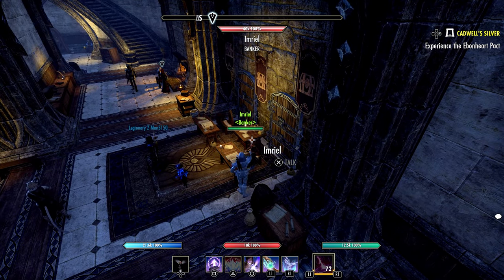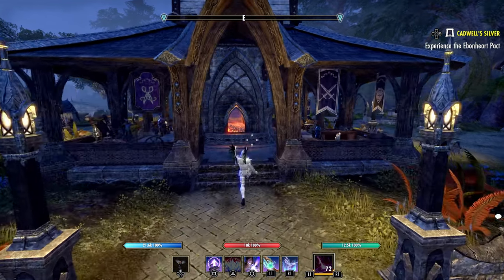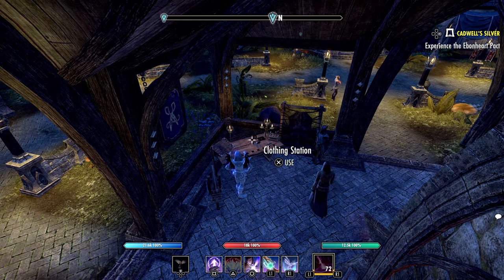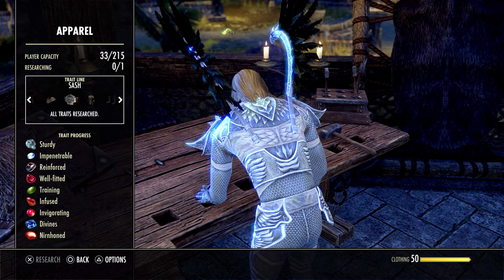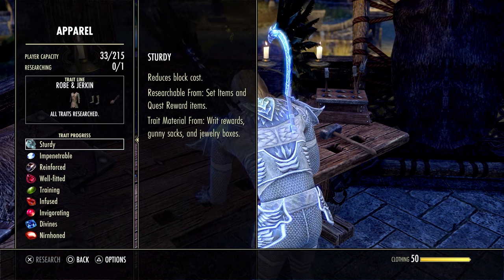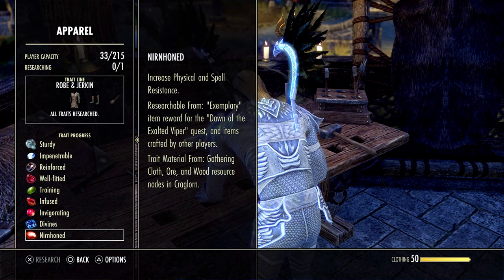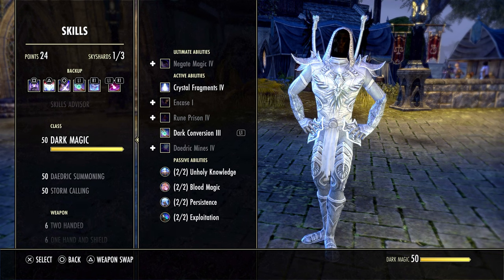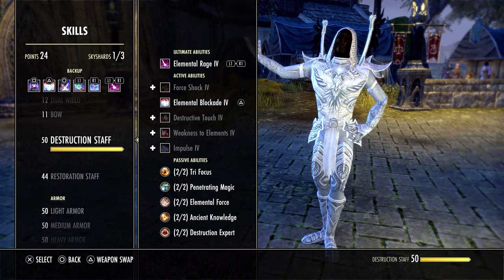ESO Beginner Guide Episode #3 | Elder Scrolls Online